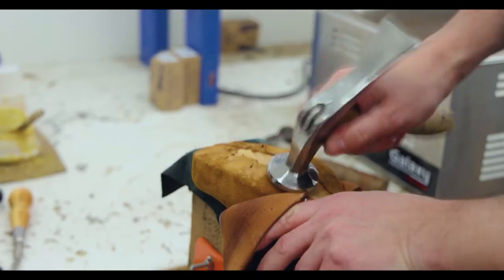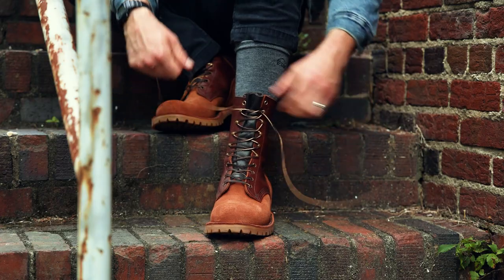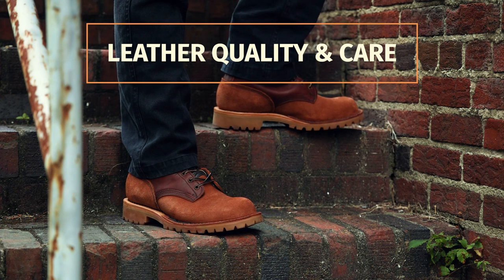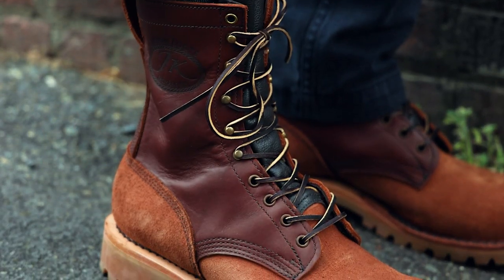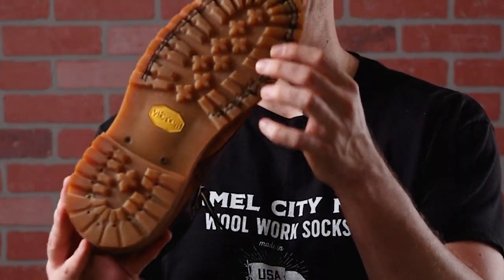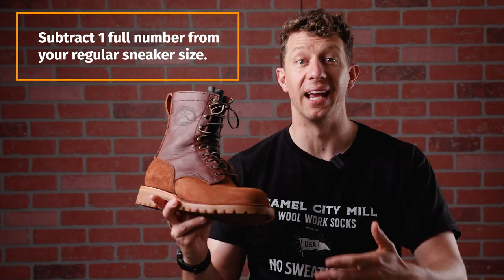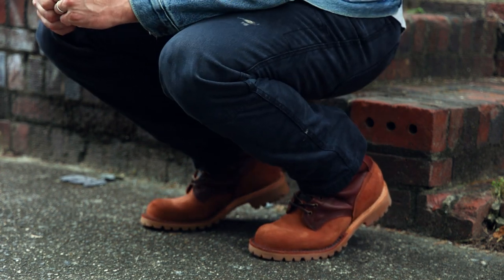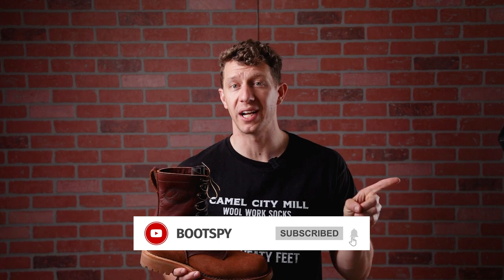Why the JK O.T. is My Favorite Work Boot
In this JK O.T. review, I share why it's my favorite work boot.

Get USA-made wool socks that keep your feet dry and comfortable through a 14-hour work shift

The JK O.T. is my go-to work boot. It blends rugged Pacific Northwest construction methods with a lighter, more flexible build and a shock absorbent sole so it’s a lot easier to stand and work on your feet all day.